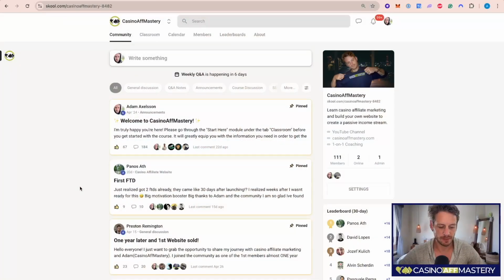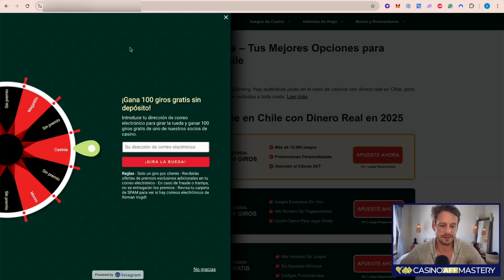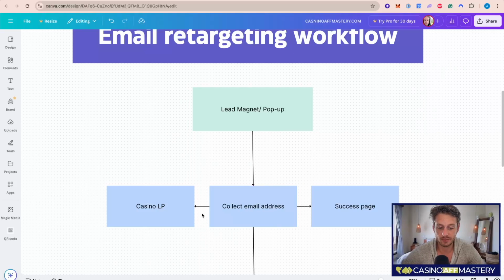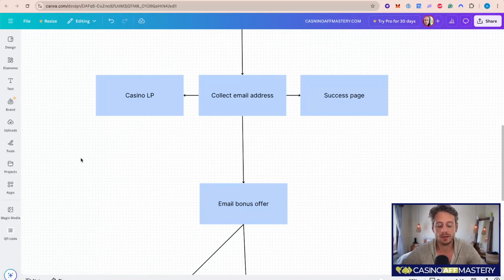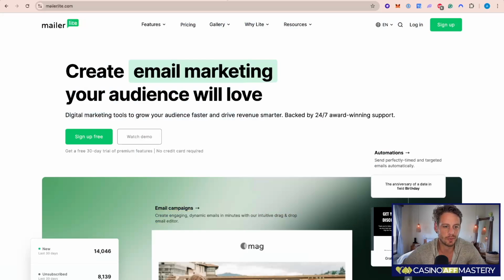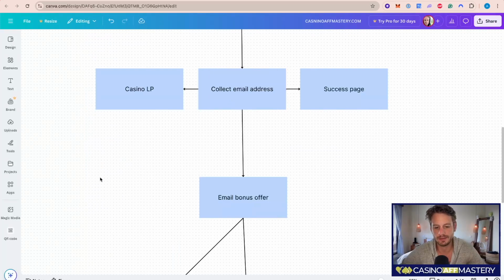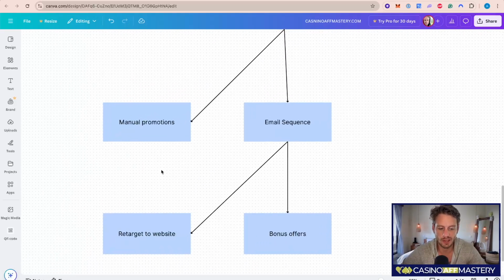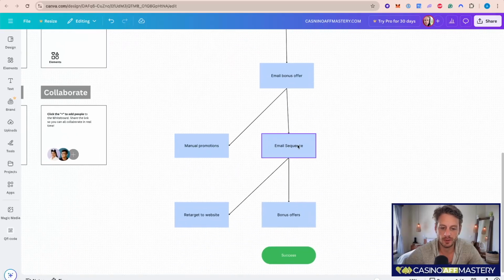Use Retargeting To Increase Your Affiliate Revenue (The Easy Way!)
In this video, I discuss the idea of creating email retargeting strategies for your casino affiliate website, in order to capitalize on your existing traffic and find new ways to monetize it. In this video, i show you how i am using Listagram together with Aweber to capture leads, and to retarget them with email campaigns with offers and bonuses from the casino's you're already promoting.

I've been doing casino affiliate marketing for 9 years
• Sold casino affiliate websites for over €1,000,000
• Operated in over 20+ markets
• I made over €349,744 in 2023 from casino affiliate marketing
• I have coached students to make €10k+/month
• Dropped out of law school to pursue casino affiliate marketing
So, do one of the following resonate with you:

🥇 I'm a beginner who wants to take the first step
🥇 I want to have all of my learning resources in one place
🥇 I want to take advantage of just walking in somebody else's footsteps
🥇 I want to connect with other casino affiliate marketers and be a part of a community with like-minded people

And if it does, you might be interested in having a look at the CasinoAffMastery community:

• A full 10-hour casino affiliate course (SEO, website creation, casino affiliate industry, running a business)
• A community full of like-minded students working for the same goal
• Weekly events such as Friday hangouts and Q&As.
• Access to free 1-on-1 private coaching

You're on track to enter one of the most profitable affiliate marketing niches in the world! I can speak for myself and many others that finding this opportunity to make money was a life changer!

Stay motivated,
Adam